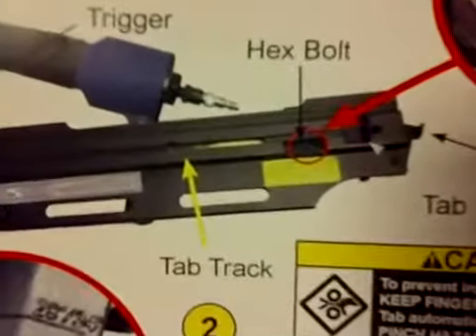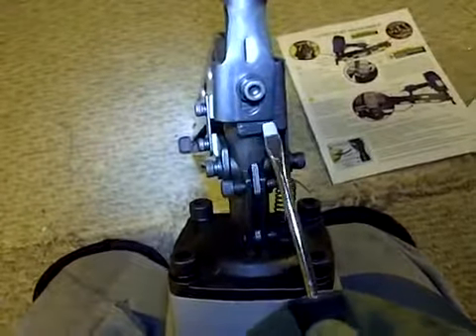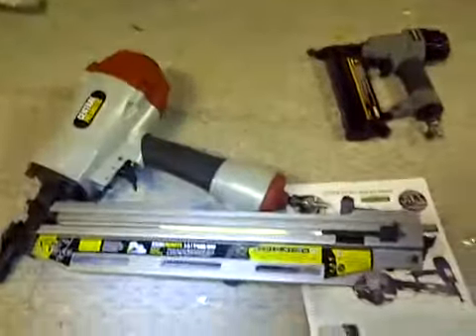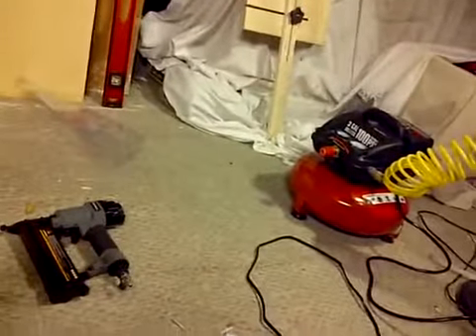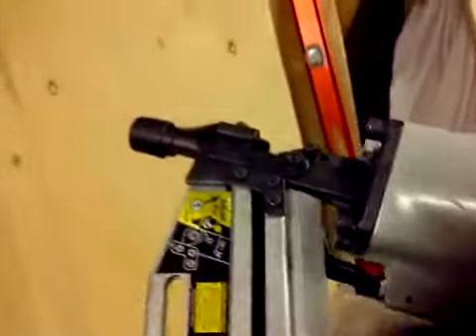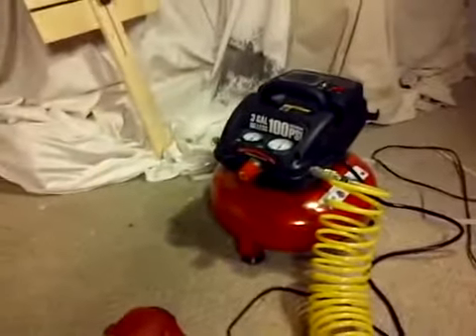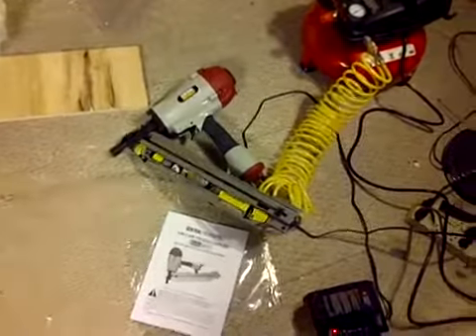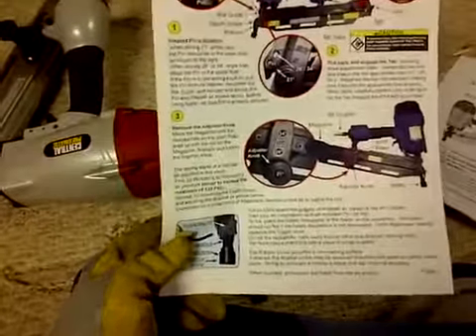3 In 1 Framing Nailer Part 2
New out of the Box is my brand new 3 in 1 framing nailer!!! I hope it works. Watch me test it out and review and play with it. Uncut, unedited, raw footage in first